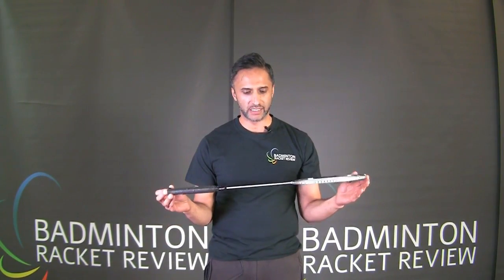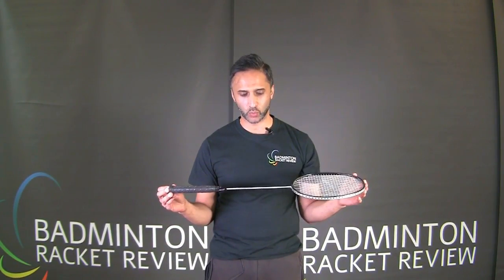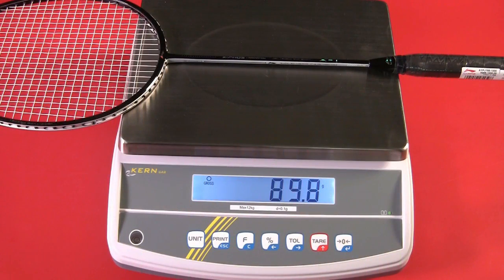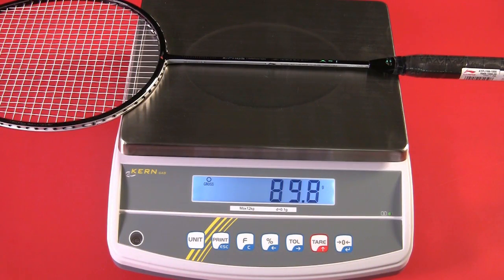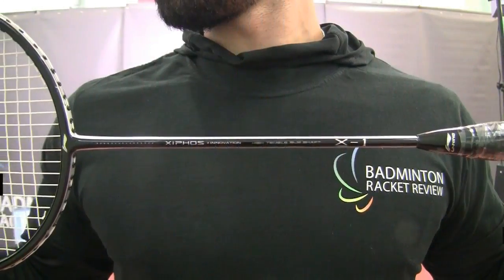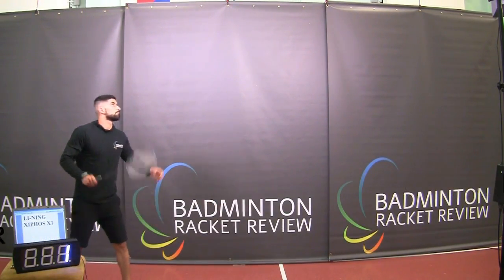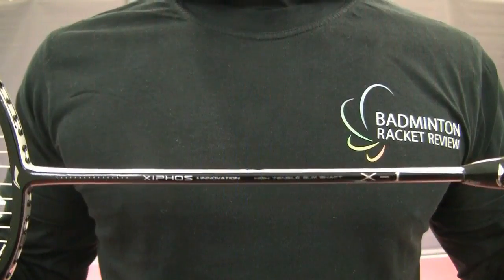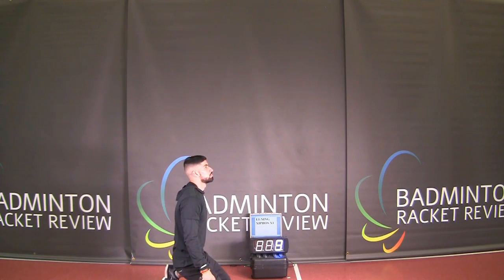Li-Ning Xiphos X1 Badminton Racket Review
The results of these tests and other testing we do including swing weight, shaft tension, balance point testing and of course the smash and manoeuvre test results in kph as well as the full control test results have been uploaded to our main website due for launch later this year or early 2017 (if all goes well). For the time being please register for updates on our website.